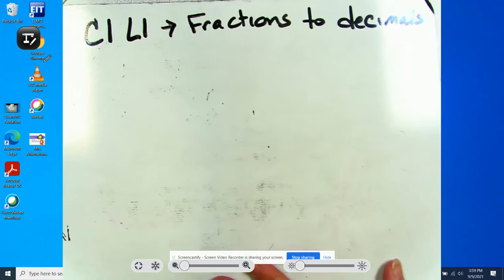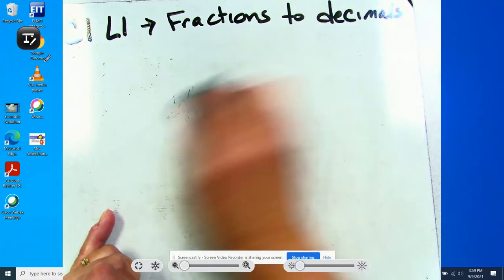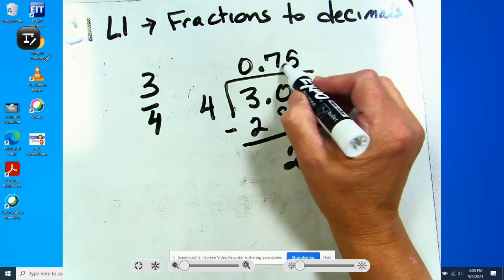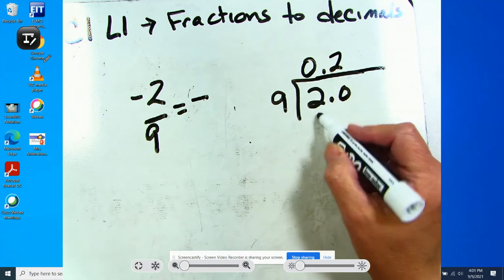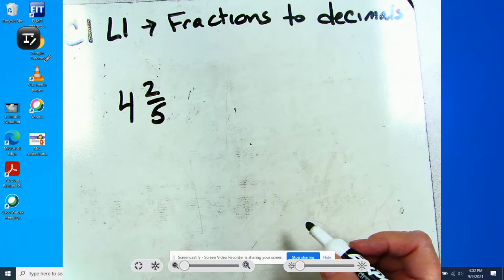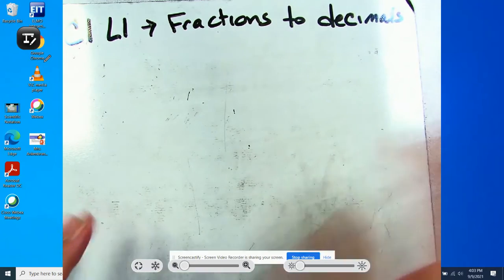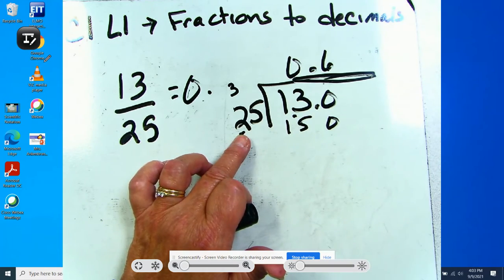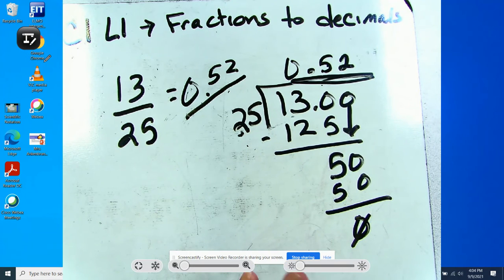C1L1 Fractions to Decimals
McGraw Hill Chapter 1 Lesson 1 changing fractions to decimals.